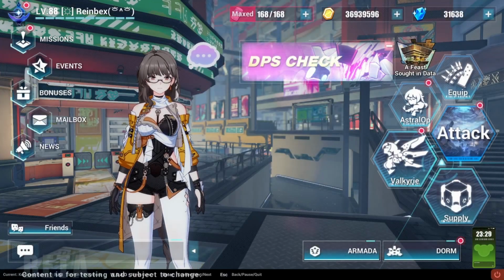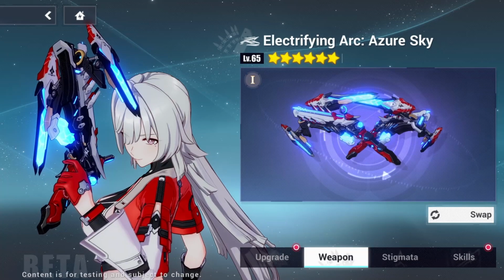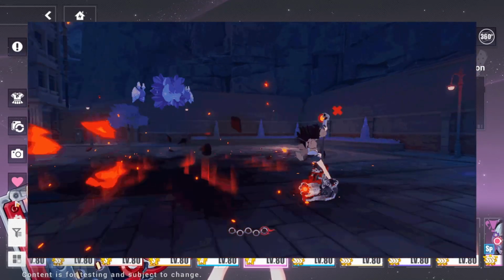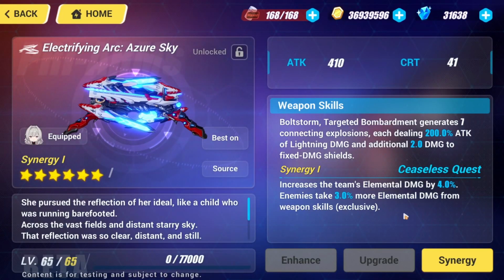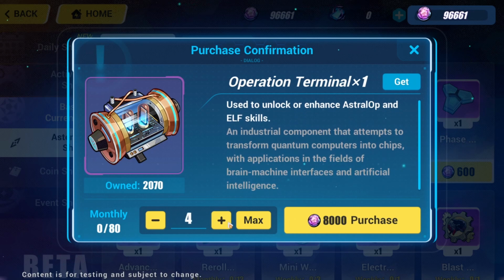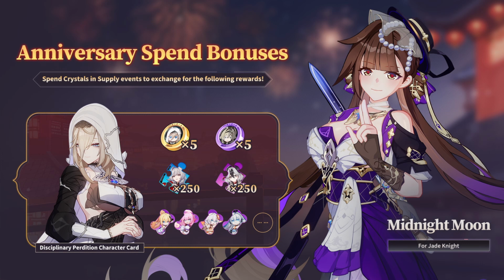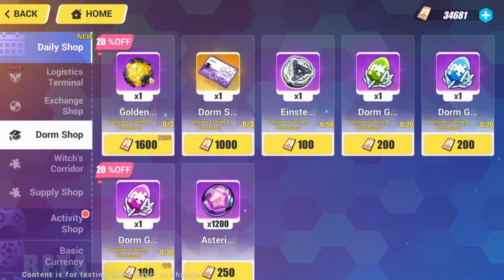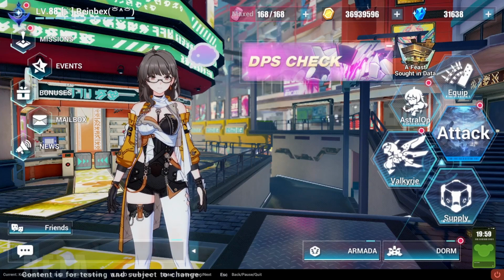Honkai Impact 3rd Part 2 - v7.3 - Everything coming to Part 2!!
Part 2 is finally here!! Here's what's to come!

0:00 Intro
0:22 Senadina
1:35 Helia
2:47 Coralie
4:04 Source Prisms
4:12 Synergy Skills
4:37 Elysian Realm
4:50 AstralOp
5:44 Main Story and New Hub
6:11 Version Bonuses
6:38 A Feast Sought in Data
6:55 Spending Event
7:34 Spring Fireworks Show
7:47 Sirin Outfit
8:01 New Enemies
8:39 Battle Pass
8:58 Misc
9:35 End